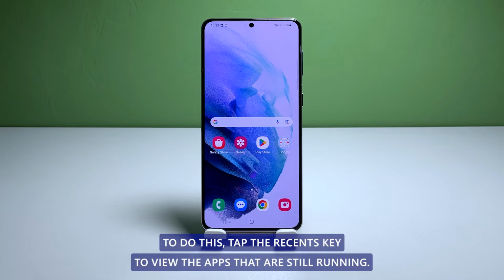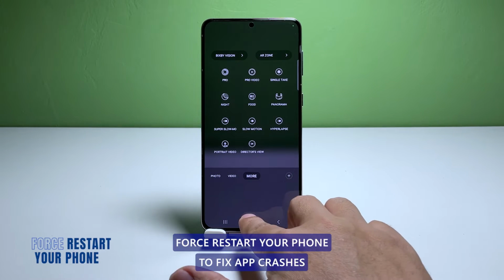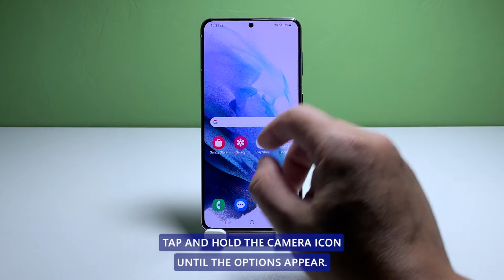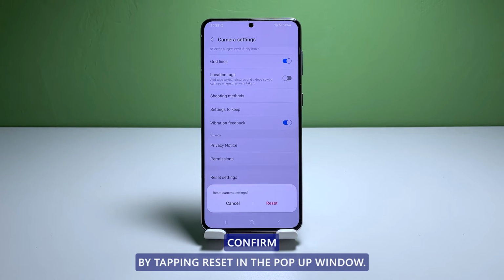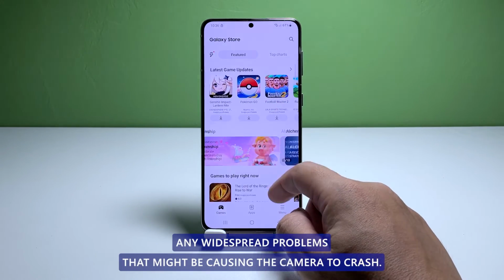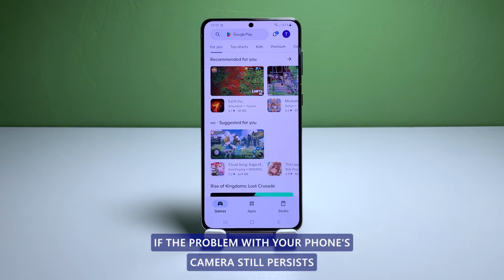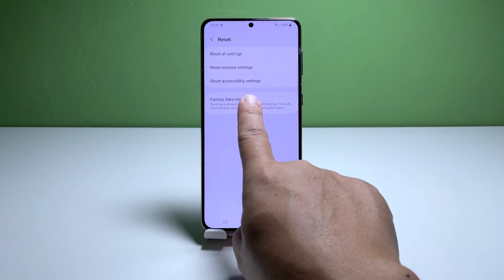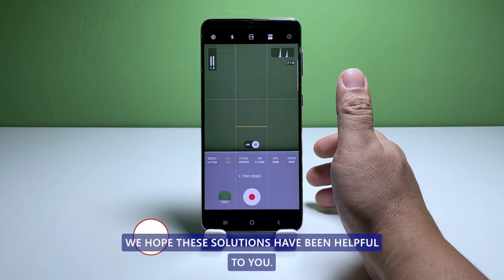How To Fix Galaxy S21 Camera That Keeps Crashing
The camera app is one of the most frequently used features on your phone, but it can be frustrating when it stops working or crashes unexpectedly.

In this video, we'll guide you through the steps to fix the camera on your Galaxy S21 if it's constantly crashing.